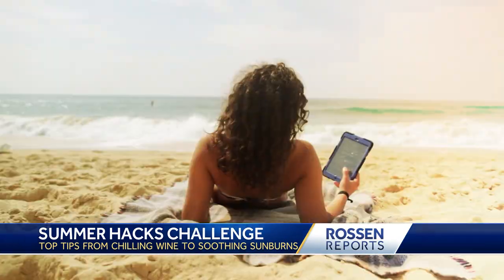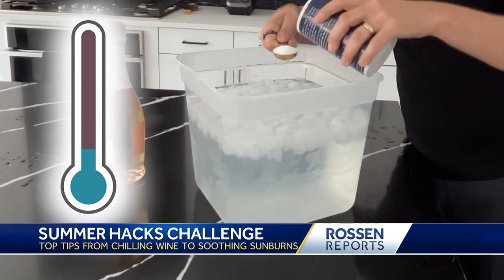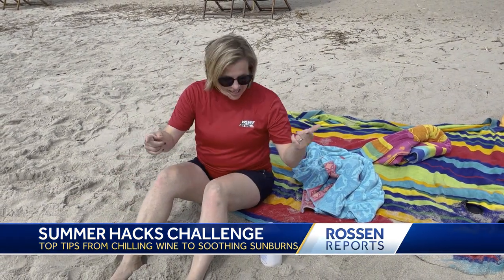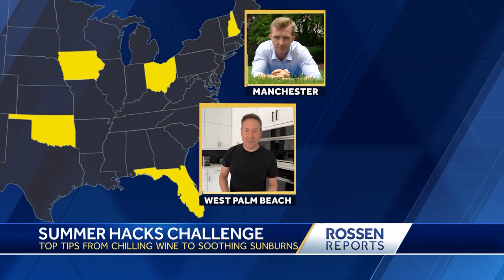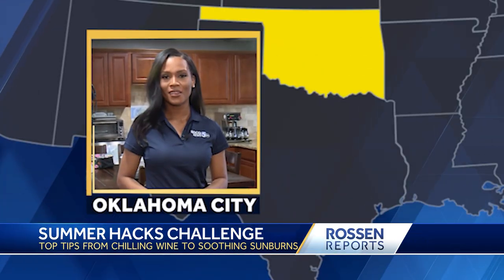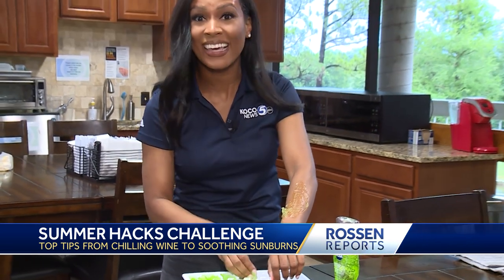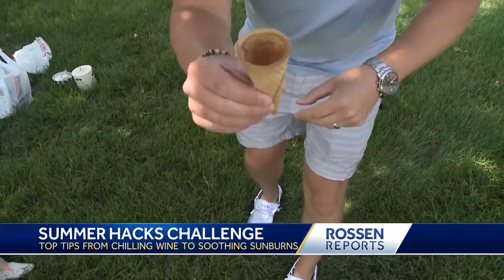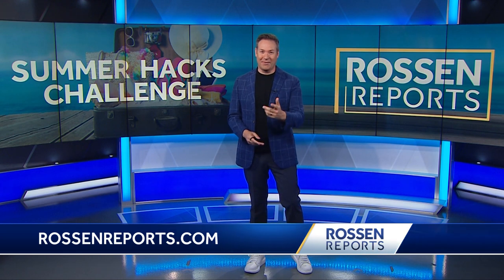Rossen Reports: Our favorite summer hacks from ice cream to sunburns